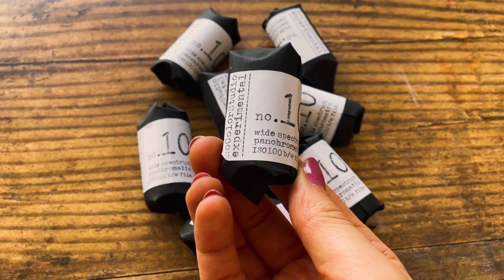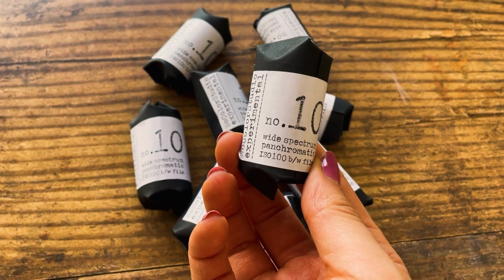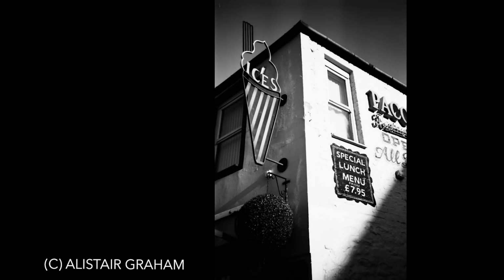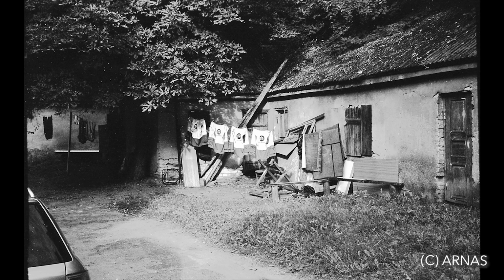Nocolorstudio Experimental No.10 Review - Near Infrared! ⚠️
Our Nocolorstudio Experimental No.10 film review combines the community's comments, recommendations, sample images and feedback to give you an excellent overview of this film's strengths and weaknesses!

This is a unique and hand crafted film all the way from Lithuania! The no.10 is a fresh black and white negative panchromatic specialty film, yielding medium to high contrast, high resolution, high sharpness, fine grain and an extended spectral light sensitivity of up to 780nm. It is hand-rolled into recycled canisters by a brand new Lithuanian brand run by Arnas Spakauskas.

This film was originally used for medium altitude aerial reconnaissance and cartographic or exploratory purposes. Now available for your creative use in 35mm format.

To buy Nocolorstudio No.10 - or any of the other 200 films that we stock - then head to Analogue Wonderland:

Please note: all images used in the video remain (c) of the credited artist.

🎁  Receive regular shipments of gorgeous 35mm films through your door - along with some extra film-based goodies and weekly tips to get the best photos from each emulsion.